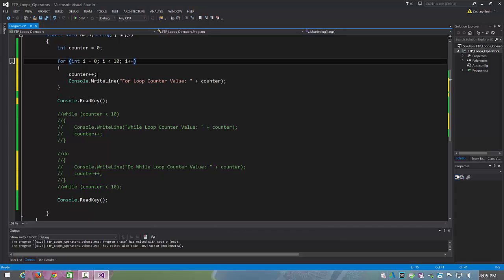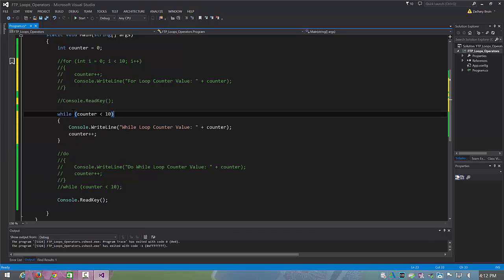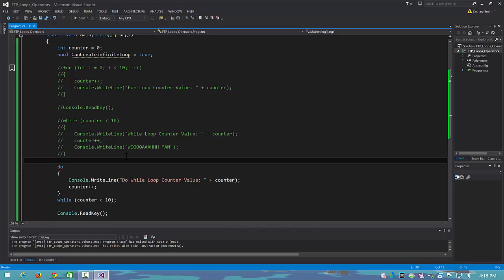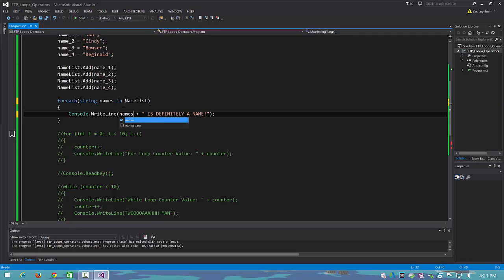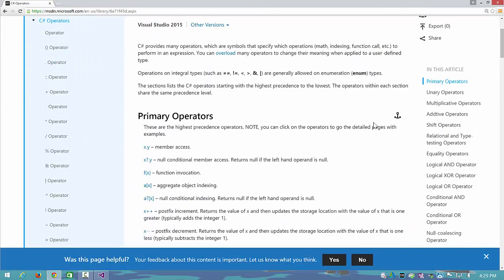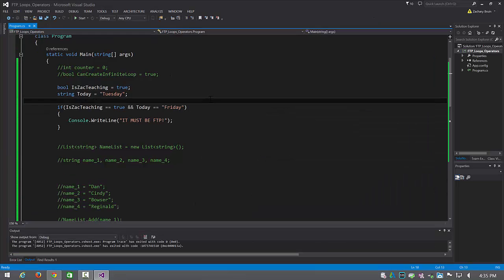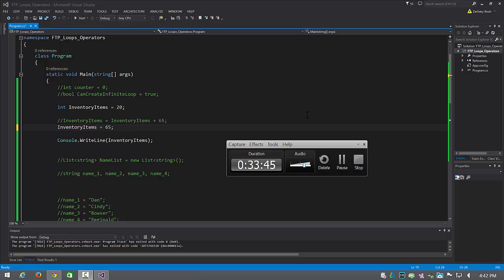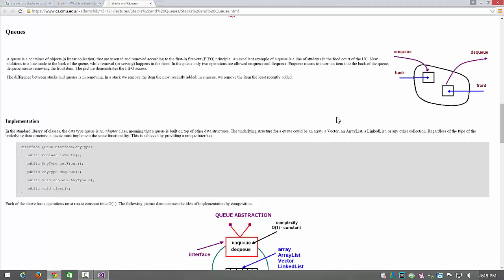FTP Week3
For loops and other wonders!